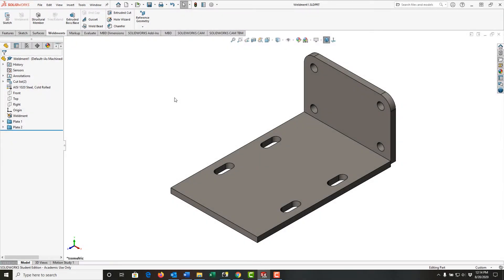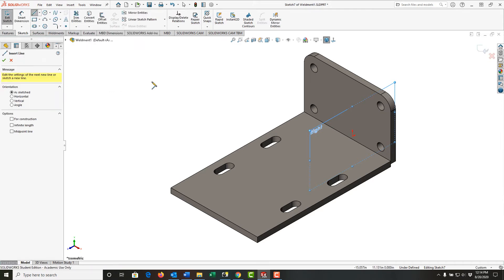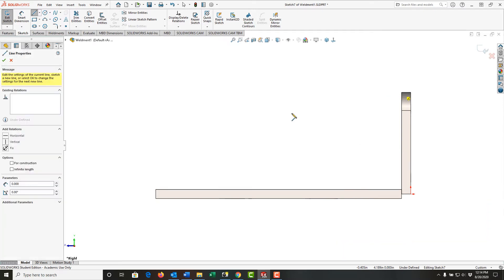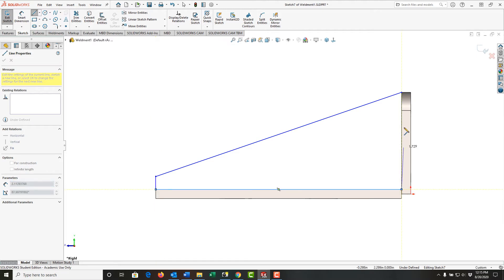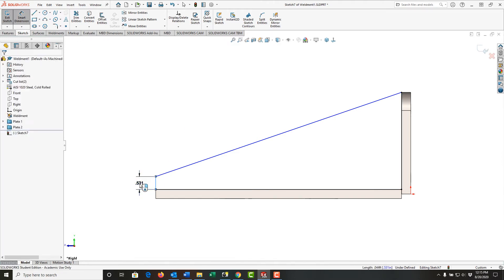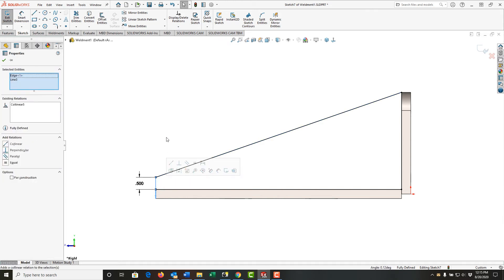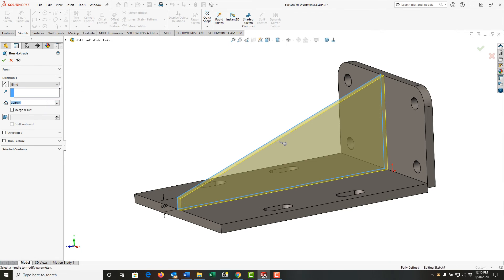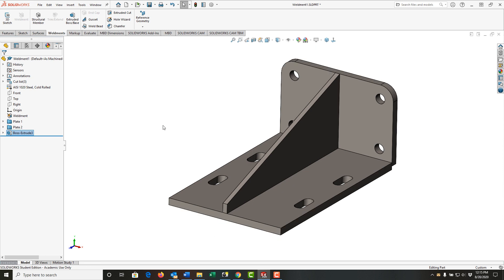Plate 3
Creating the final plate for your first weldment.